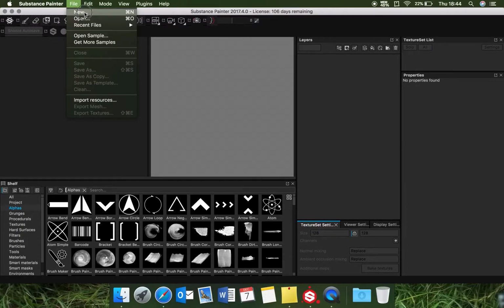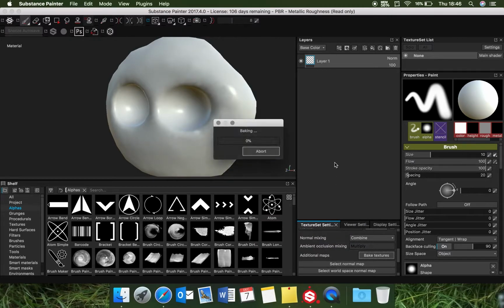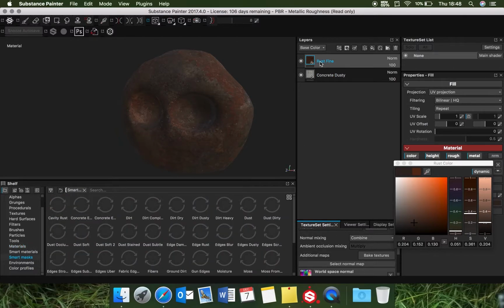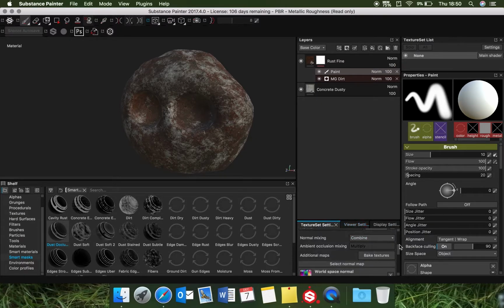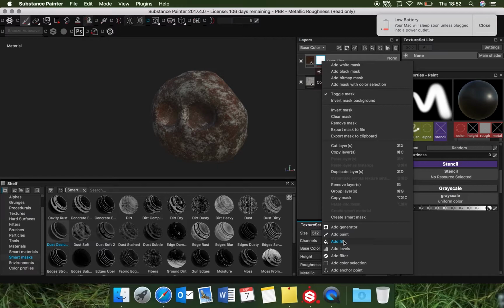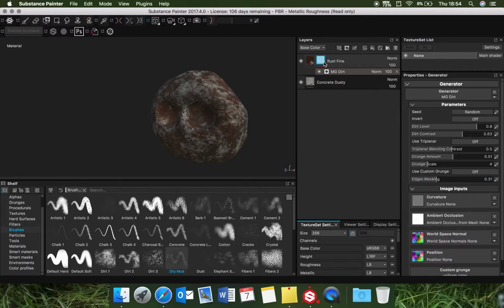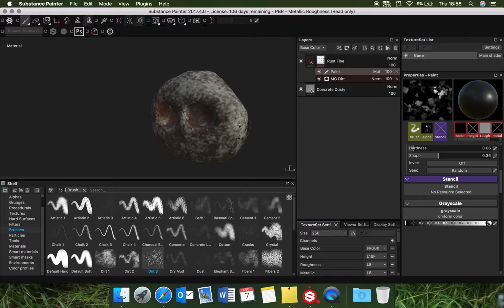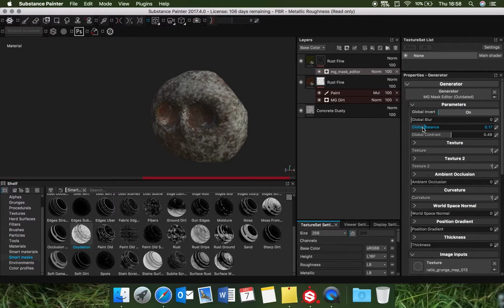Substance Painter - Meeting with Jon